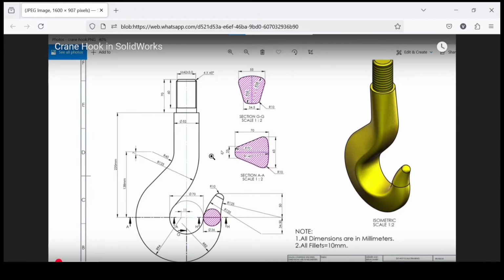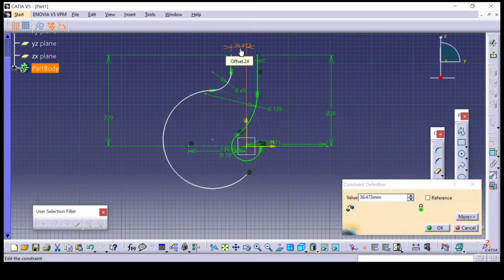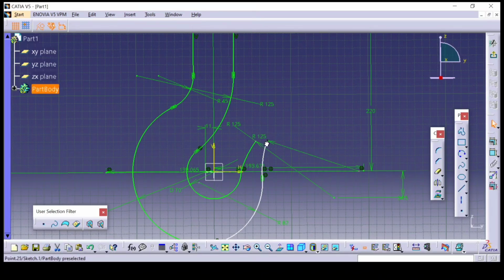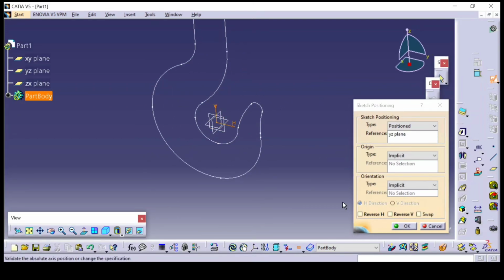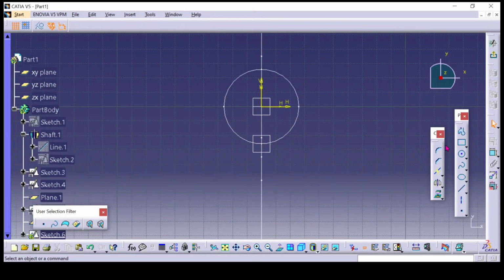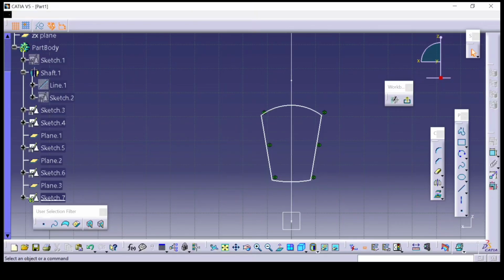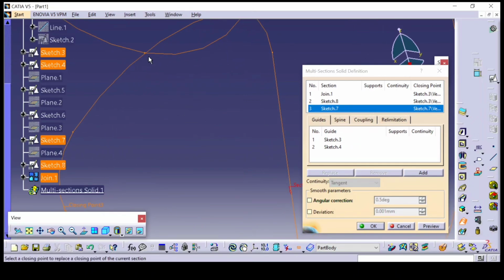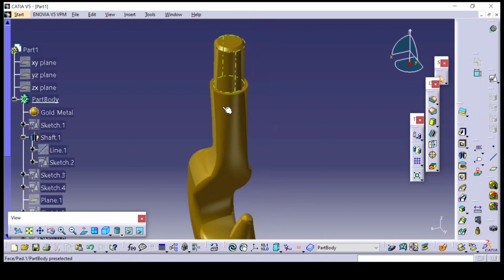🔩 3D Hook Modeling in CATIA V5 | Step-by-Step Tutorial with Rendering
Description:
In this video, we will design a realistic 3D hook using CATIA V5 with a detailed step-by-step explanation. 🏗️ This tutorial covers:

✅ Sketching the hook profile in the Sketcher Workbench
✅ Using the Pad, Sweep, and Fillet features to shape the hook
✅ Refining the model with Chamfer and Fillet operations
✅ Creating a realistic rendering for presentation

This tutorial is perfect for beginners and intermediate designers looking to improve their CATIA skills. 🎯